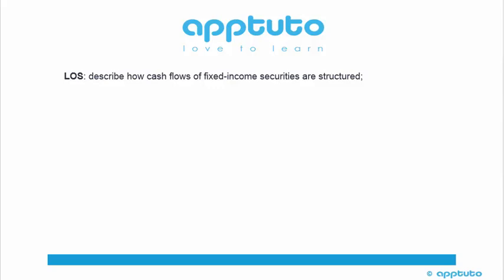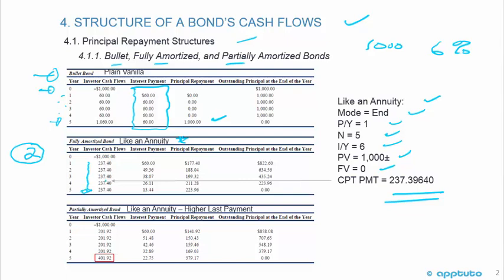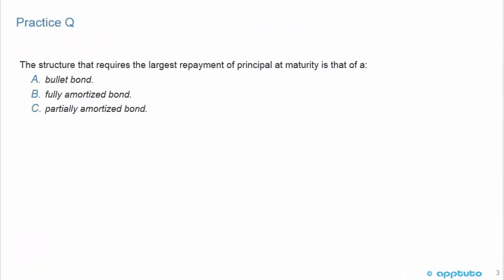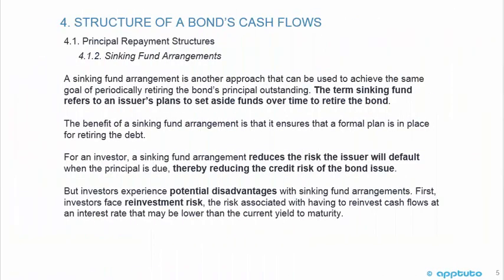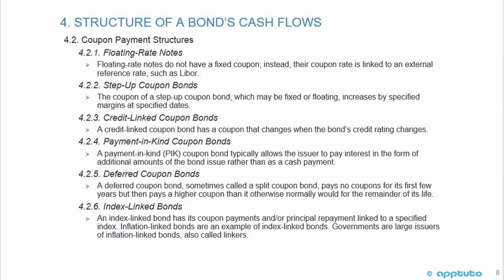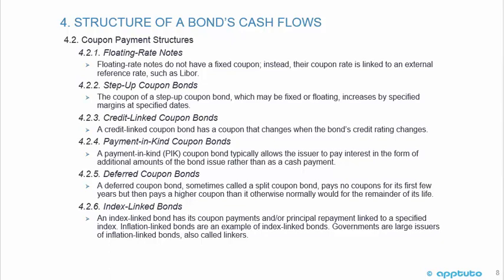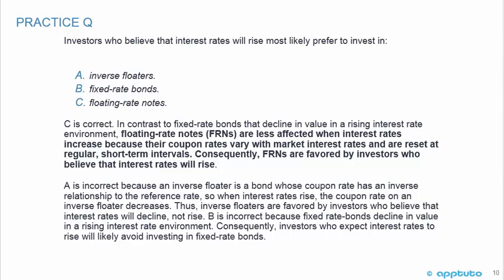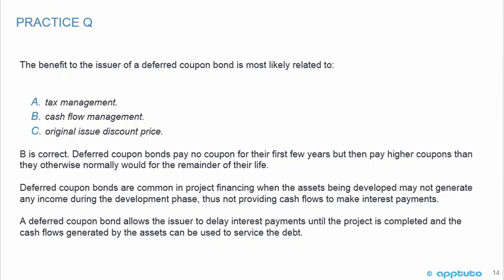describe how cash flows of fixed-income securities are structured;